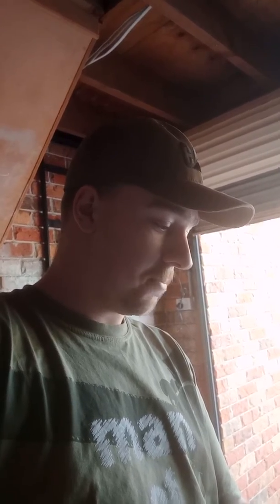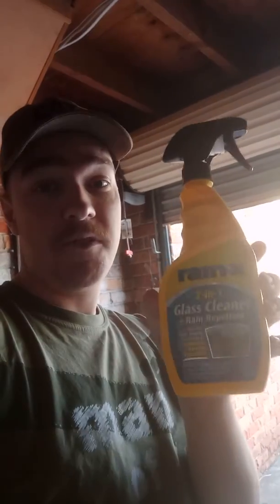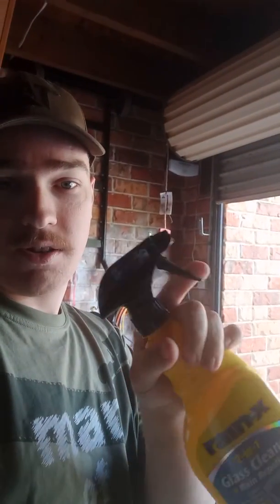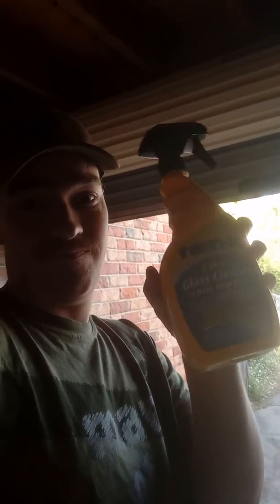Rain X 2-1 spay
Rainx 2-1 water repellent